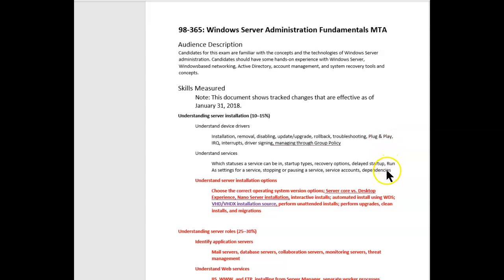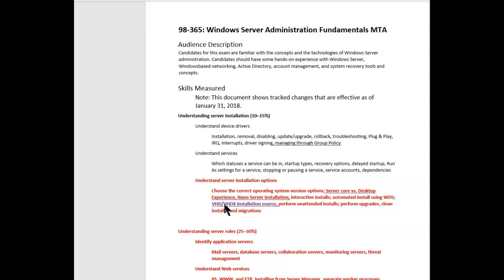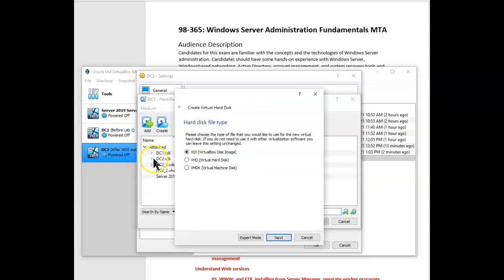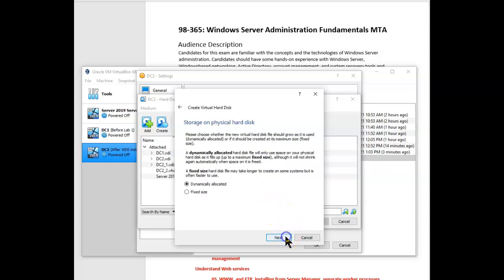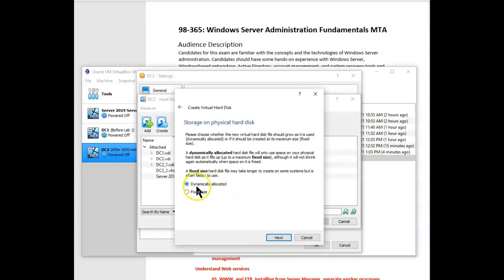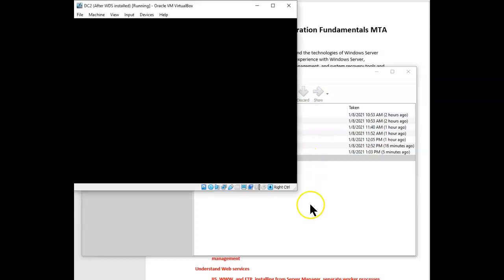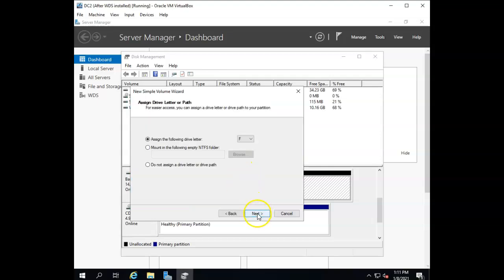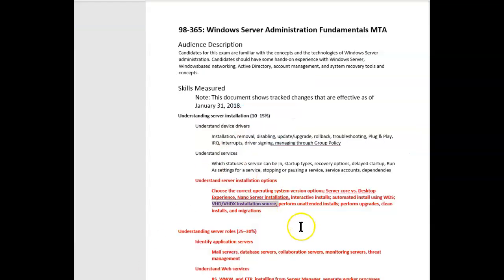VHD/VHDX Installation Source